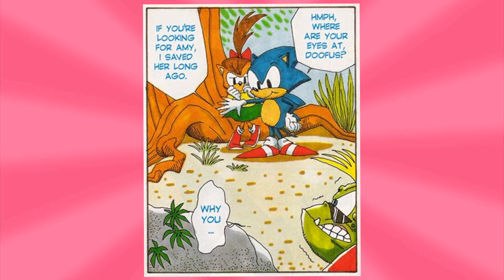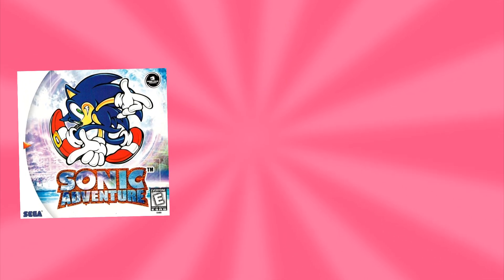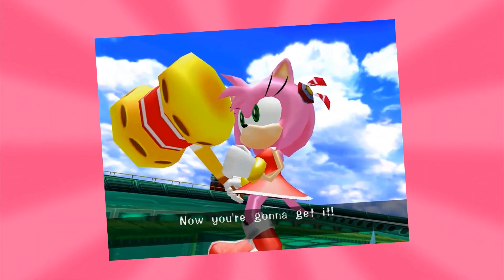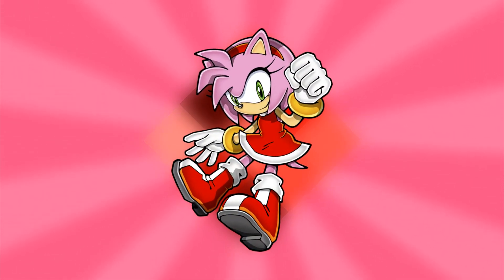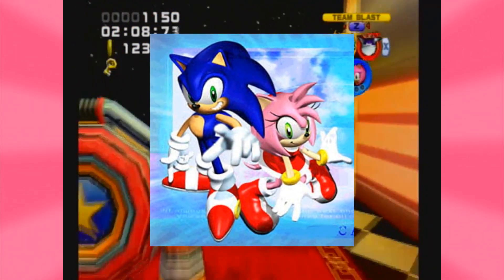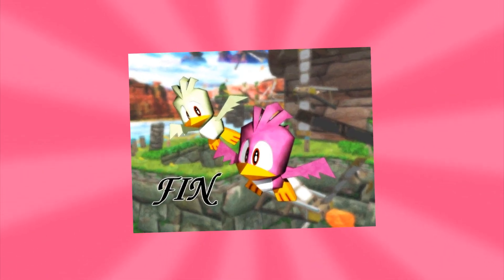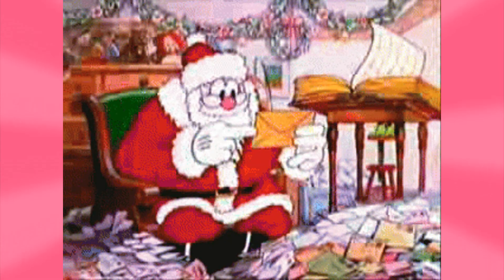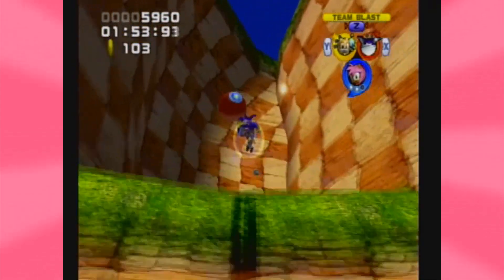Who is Amy Rose?! - Who are They?!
Amy wishes that Sonic would marry her, but she'd probably just slow him down!

Hey, you there! Thanks for tuning into this video! If you have any suggestions for future videos, or other characters to cover, please post it in the comments below!!

• Gameplay content used in this video is captured from Sonic Heroes by SEGA

• "AngryWhiskers Pink" intro and AngryWhiskers jingly Christmas intro theme created by me.